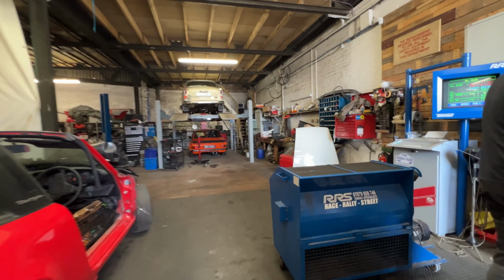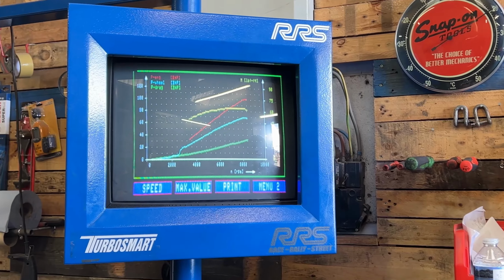Micra K11 1.4 on Dyno - Unexpected Power from CGA3!